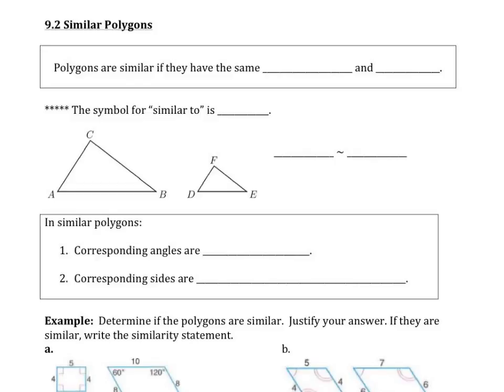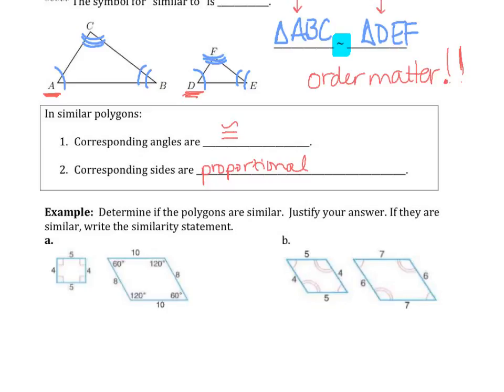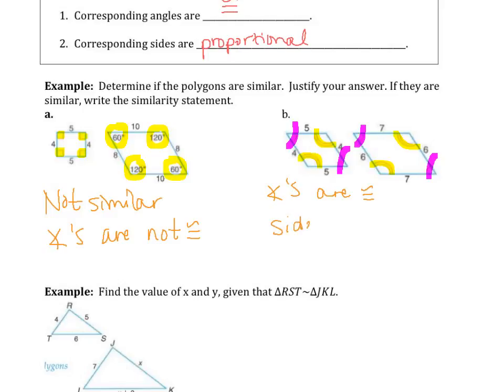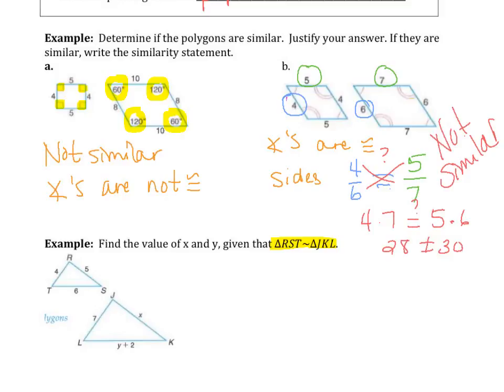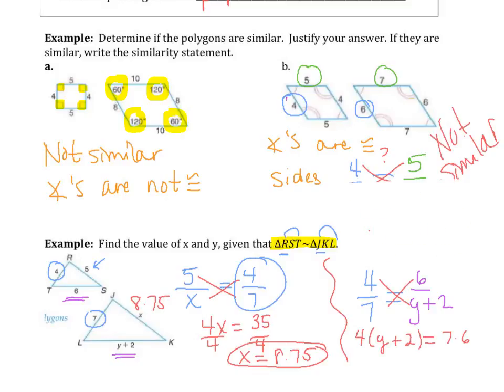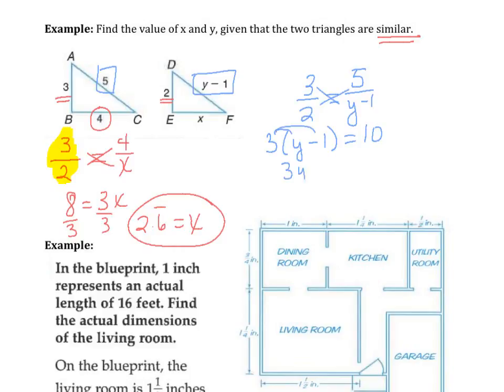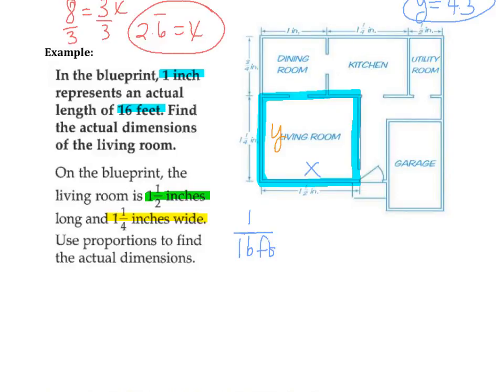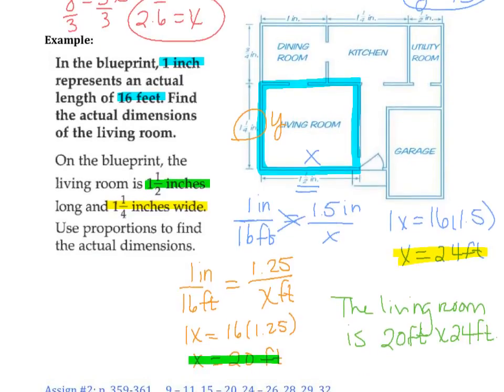IG 9.2 video notes